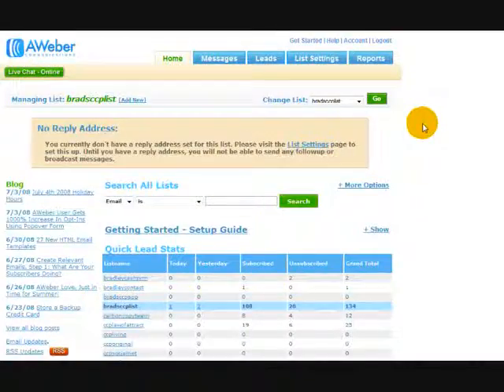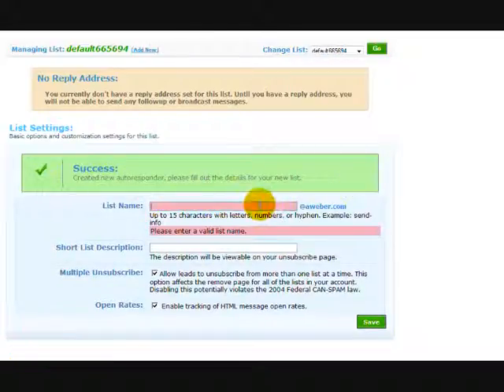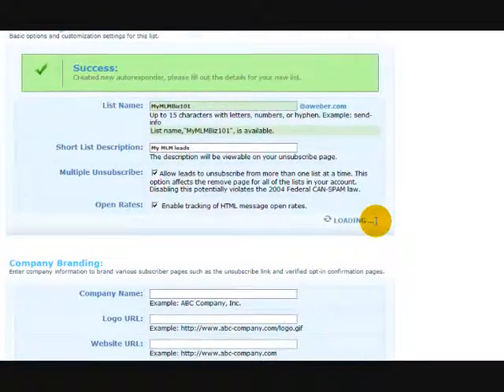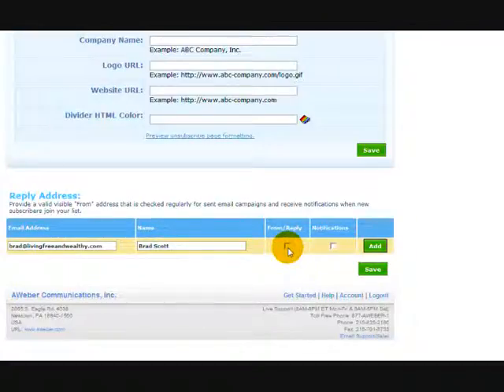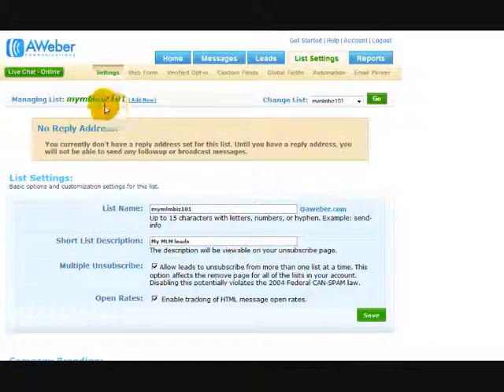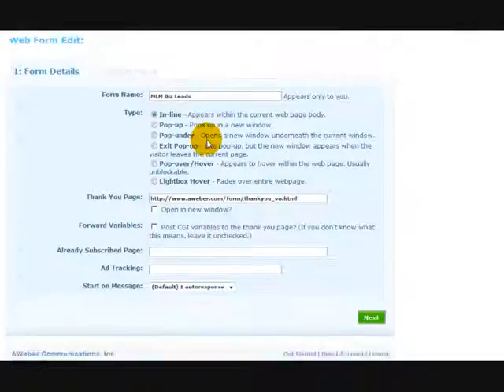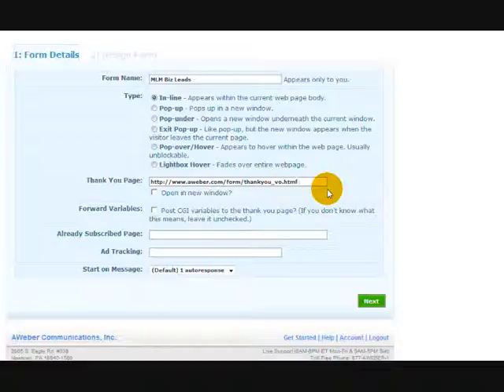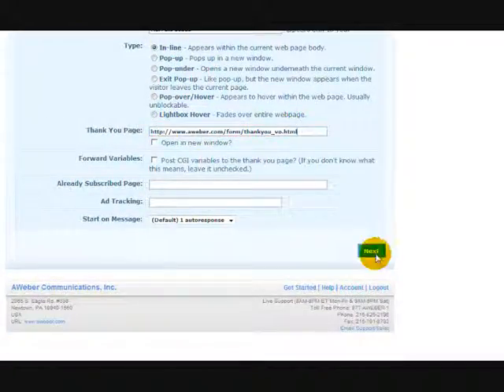Lead Capture Page - Autoresponder Part 1